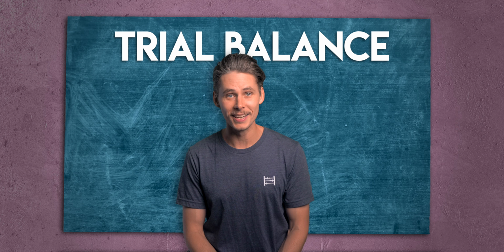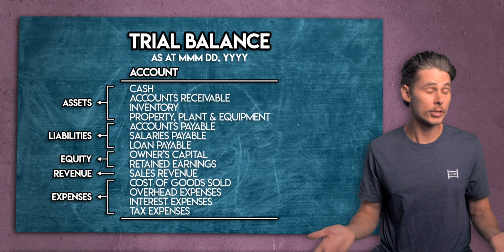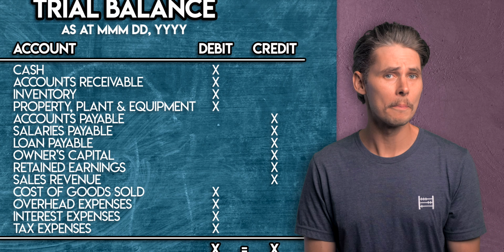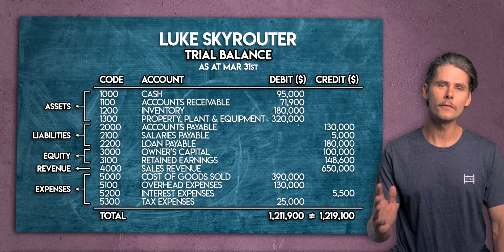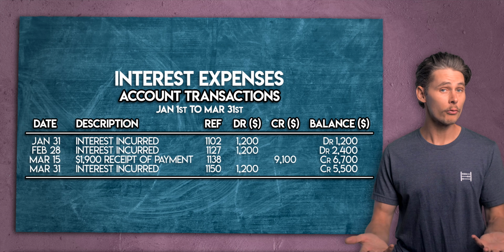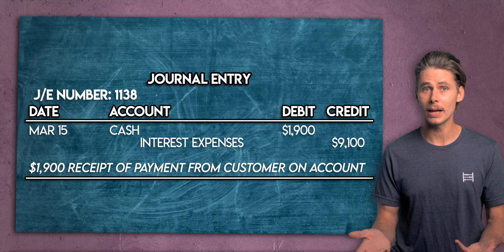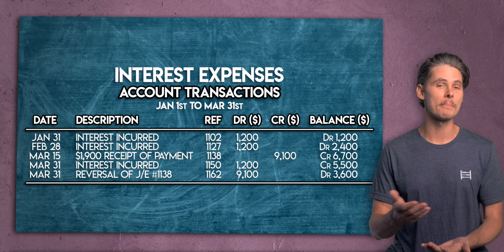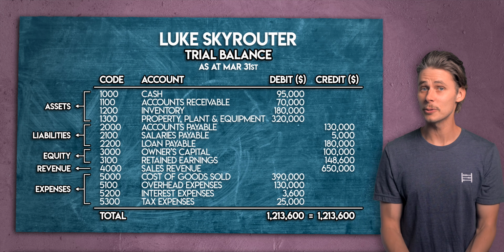TRIAL BALANCE: Explained in (Almost) 2 Minutes!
A Trial Balance (or TB) is an accounting report that shows a list of all ledger accounts and their balances at a point in time. It's used internally by businesses to check that Total Debits equal Total Credits.

In this video, we'll build a Trial Balance from scratch and discuss its key components, including account names, account numbers, debits and credits.

Then I'll show you an example of an unbalanced Trial Balance. We'll identify the error, correct it and check that the new Trial Balance is balanced.

⏱️TIMESTAMPS
00:00 - Intro
00:11 - What is a Trial Balance?
00:27 - What does a Trial Balance look like?
01:21 - What do you do if a Trial Balance does not balance?
04:09 - A balanced Trial Balance can still contain errors
04:29 - Using a Trial Balance to prepare Financial Statements